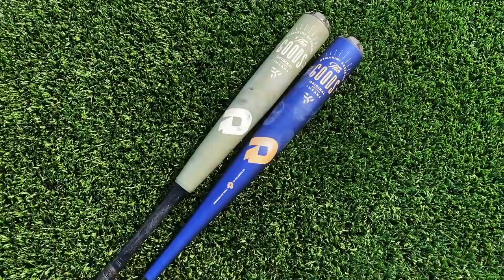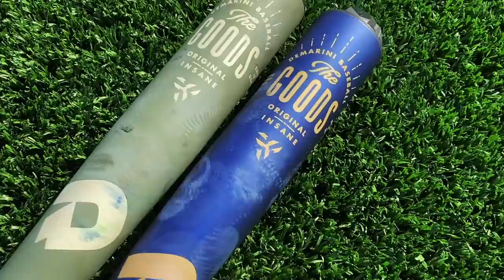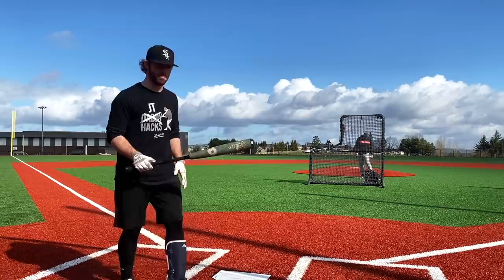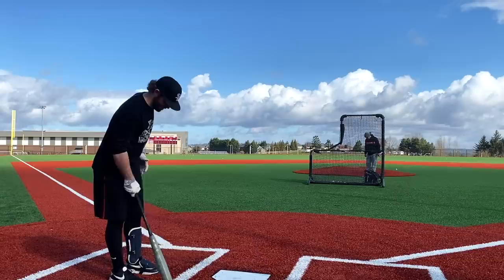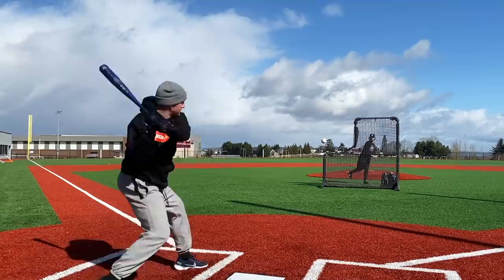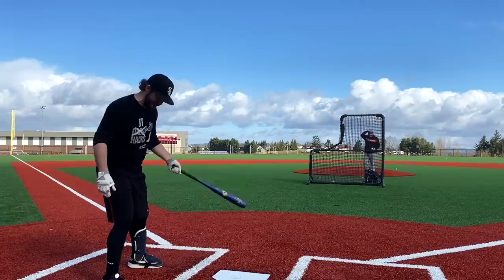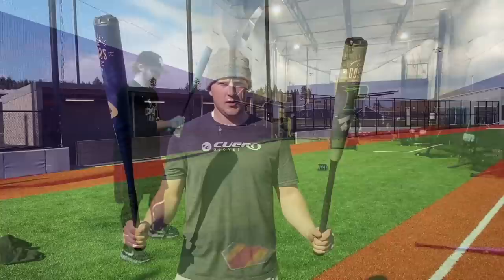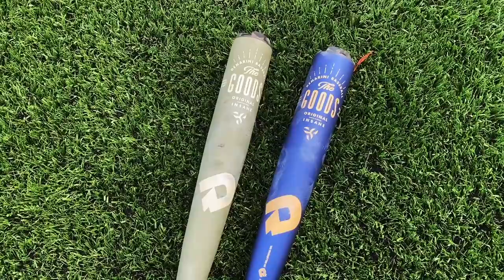DeMarini THE GOODS: 1-Piece vs. 2-Piece | BBCOR Baseball Bat Review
The Bat Bros try out another 1-piece vs. 2-piece showdown. Last time, the 1-pc Voodoo One edged out the 2-pc Voodoo, but today let's see if that changes at all when we bring out both BBCOR versions of THE GOODS from DeMarini.

to see our top-ranked BBCOR and USSSA baseball bats!

If you wanna help support the Bat Bros, you can cop some Bat Bro merch at:
Or you can learn more about becoming a sustaining member of the Bat Bros YouTube channel: